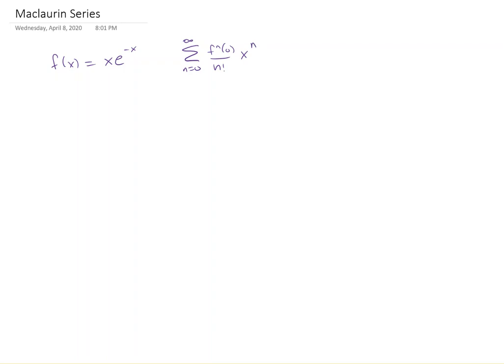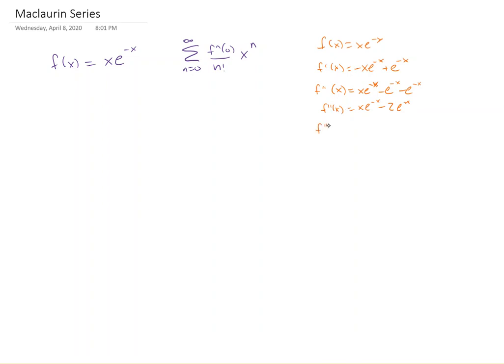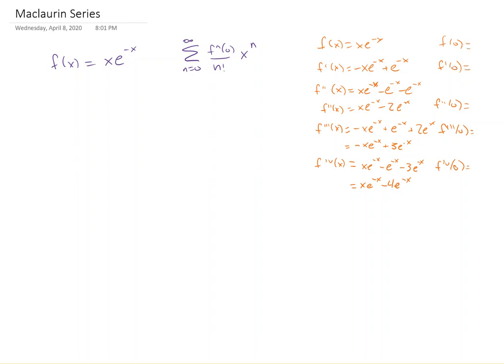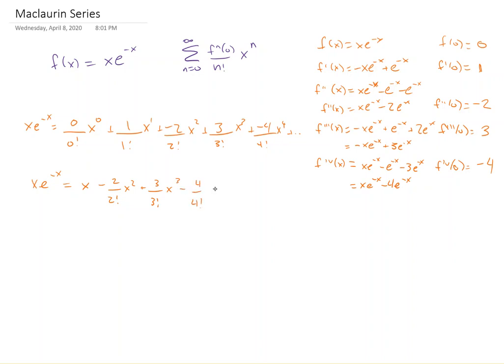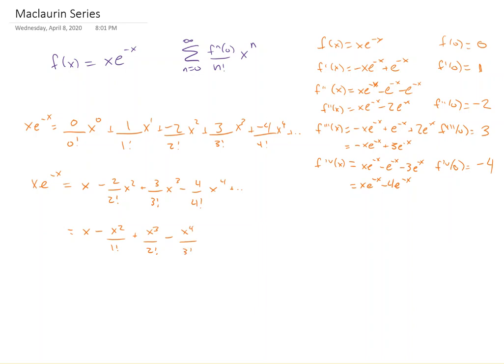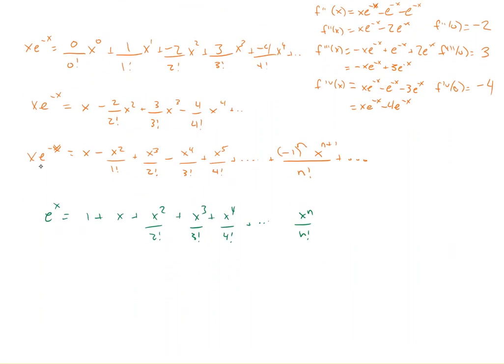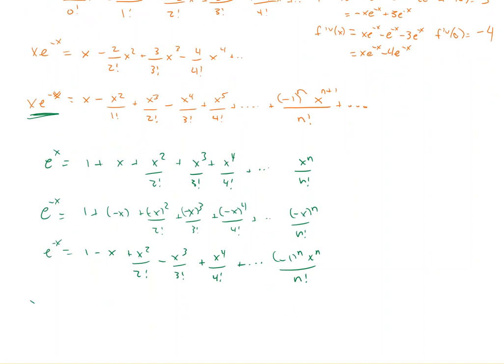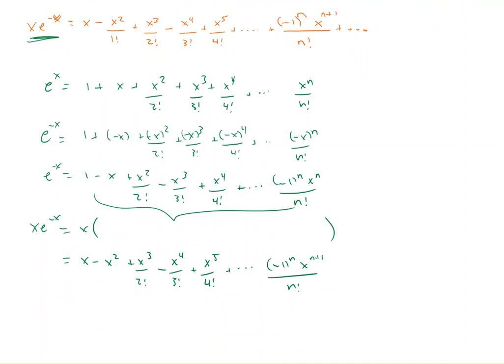BC Calculus Series Lesson 6 Part 2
An example problem on how to find the Maclaurin Series for a more complicated function.